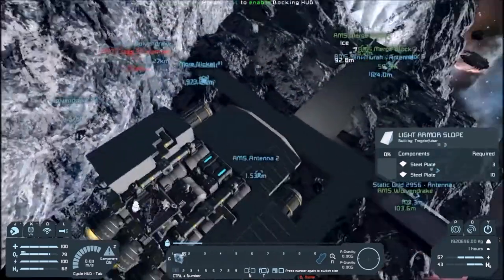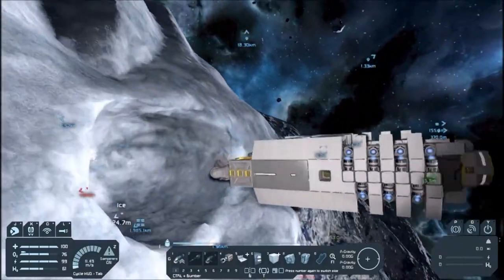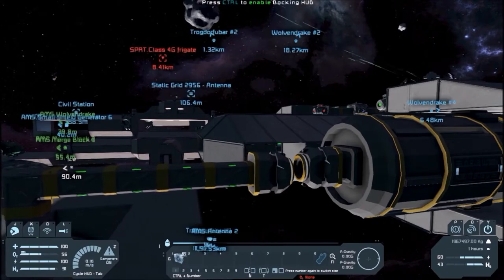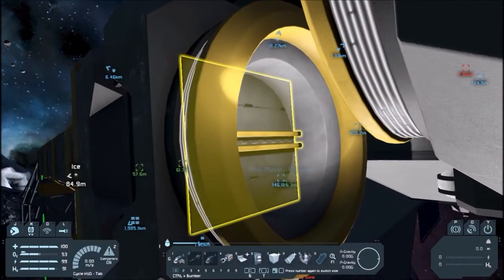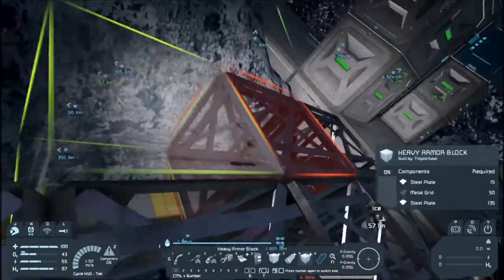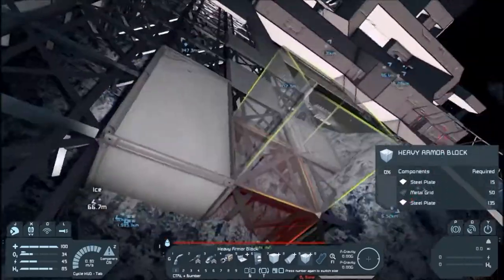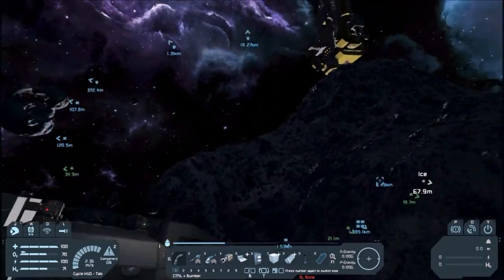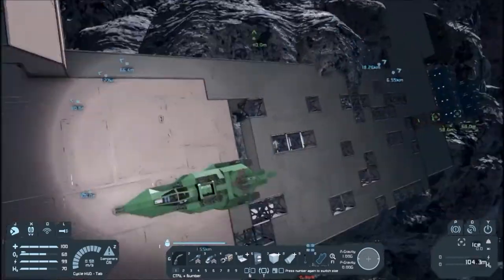Space Engineers Survival S4E35 Flip this base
It's like one of those flip this house shows and we are making this base ours